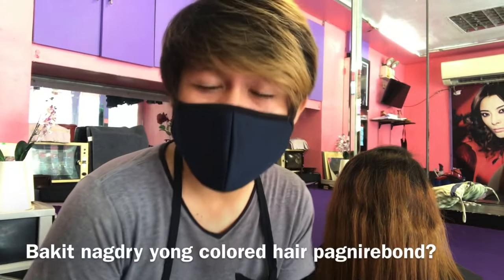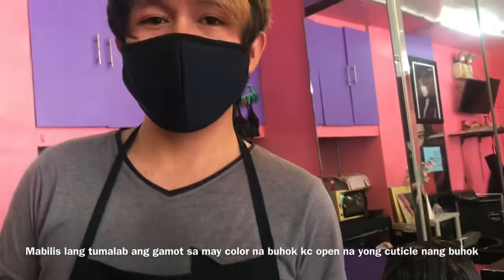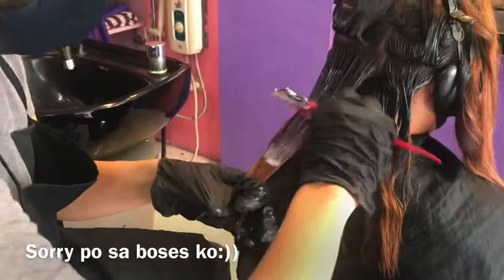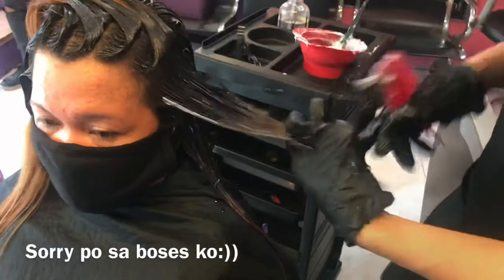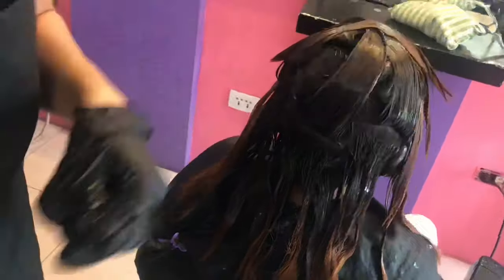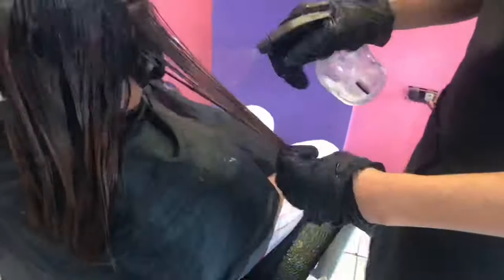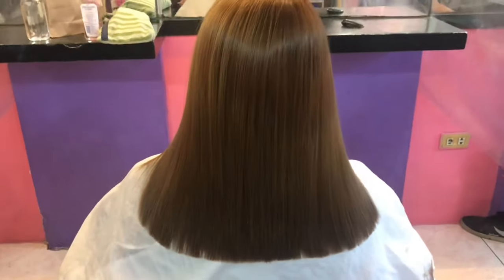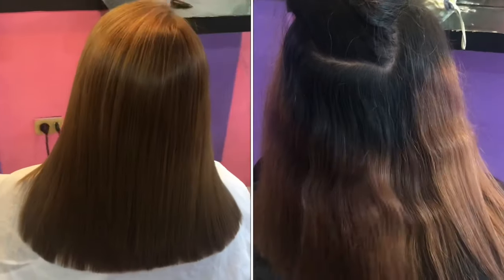Tamang Pag-apply nang Rebonding A cream sa my color na buhok/ Rebonding hair Tutorial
Share ko lang ulit pano ako mag-apy nang rebonding A cream sa may kulay na buhok pagmatapamg yong gamot nang pang hair rebond.

SUPPORT PINOY VLOGGERS ^_^